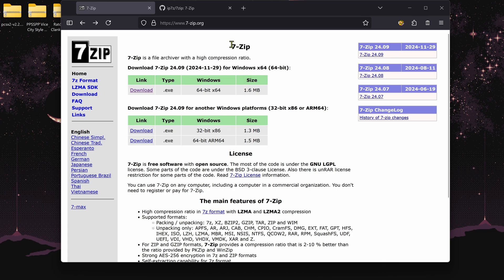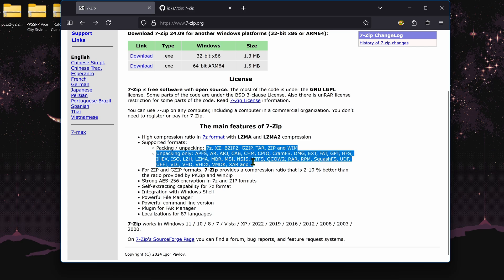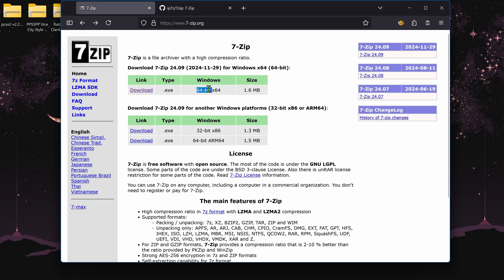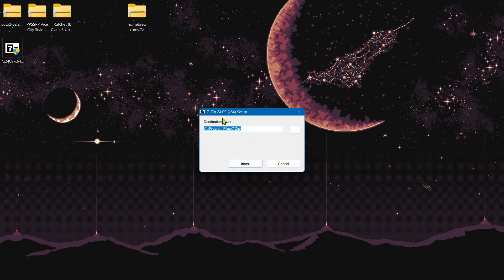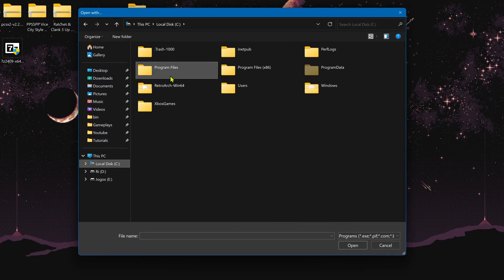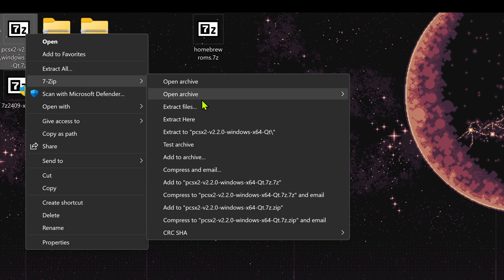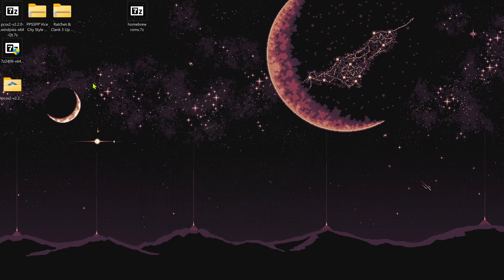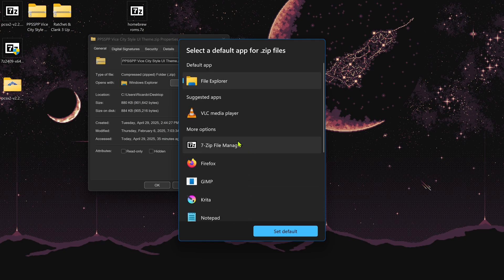How to Download and Setup 7zip to Extract Emulators and Roms | Windows 11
Learn how to easily download and set up 7-Zip, a free and powerful tool you'll need to extract emulator files and ROMs! This step-by-step guide will walk you through the entire process. Get ready to play your favorite retro games!